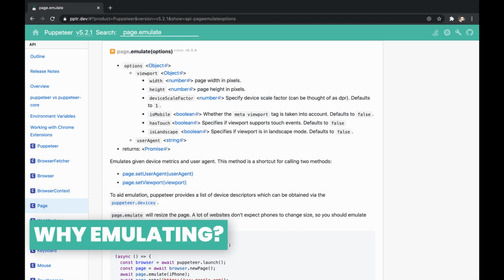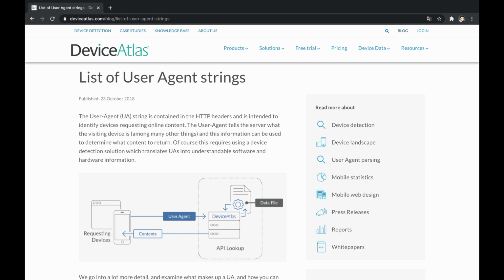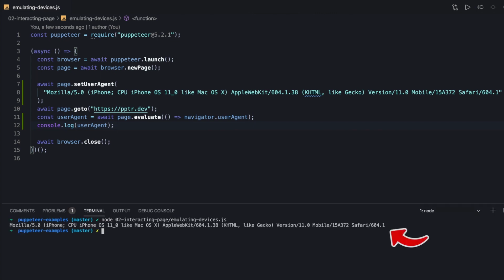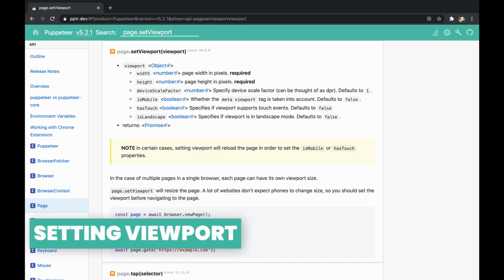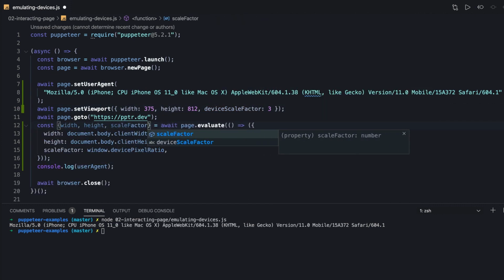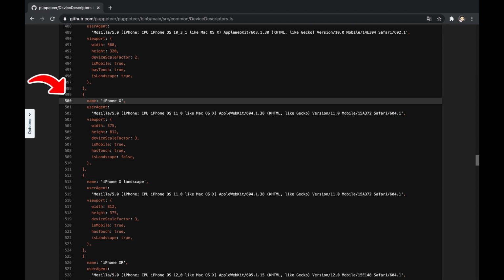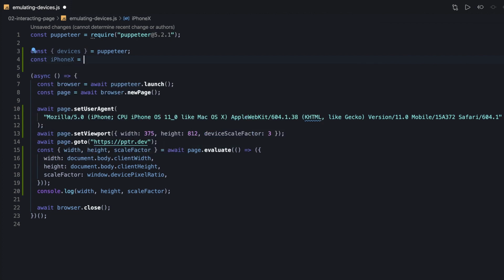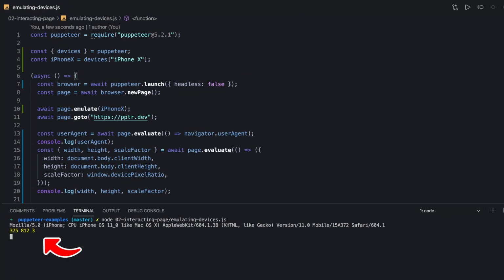Puppeteer - Emulating Devices for a Page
This video explains the ways to emulate devices in order to approximate how the page looks and behaves in different view modes.

⏱️ 𝗧𝗶𝗺𝗲𝘀𝘁𝗮𝗺𝗽𝘀:
0:00 Intro
0:18 Why Emulating?
0:38 Setting User-Agent
1:32 Setting Viewport
2:02 The Emulate Method
3:16 Outro

My mission is to enhance the web development community by creating high-quality and simple content.